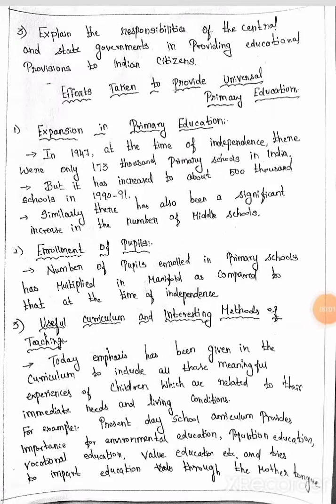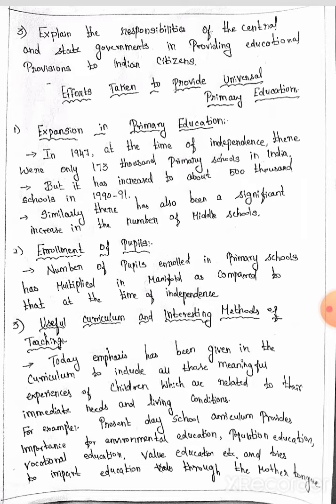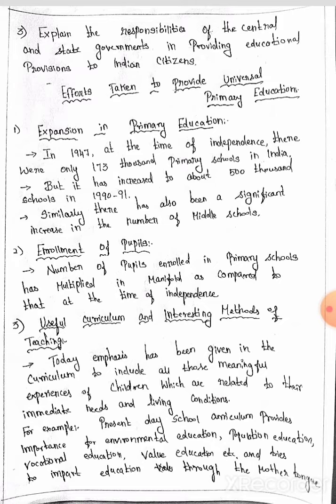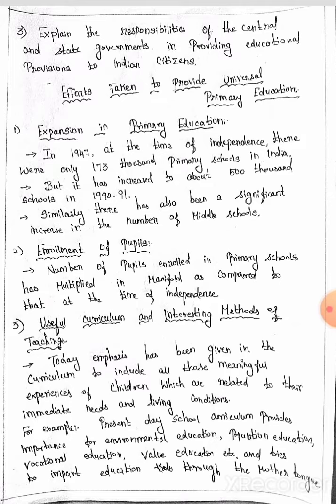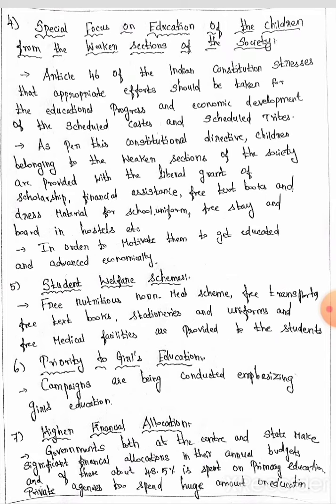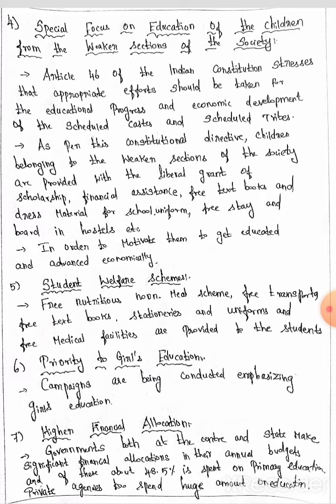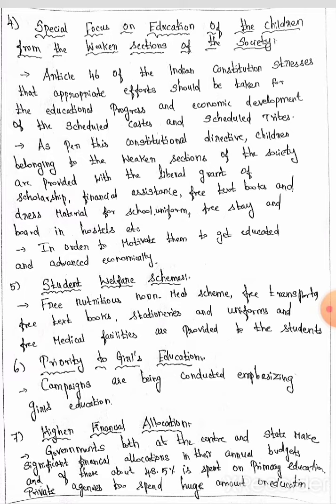Responsibilities of the central and state government in providing educational provisions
B.ed(1st yr)